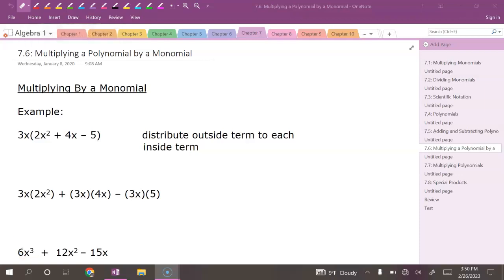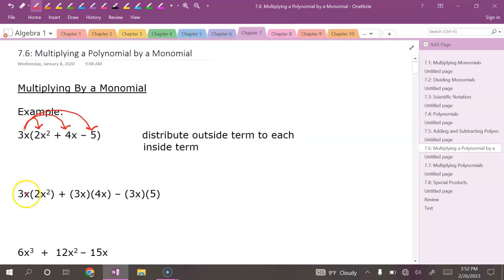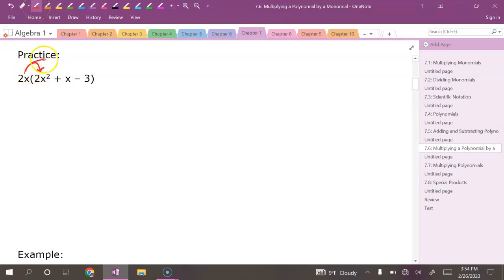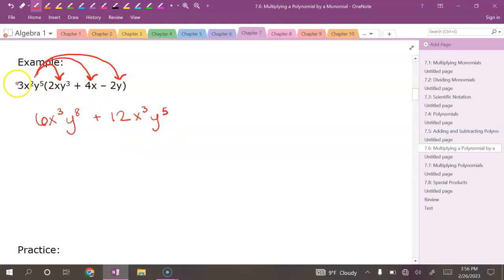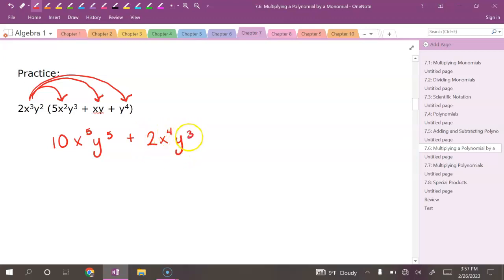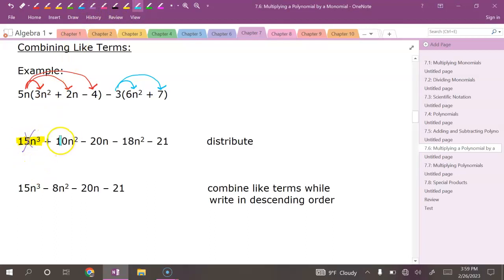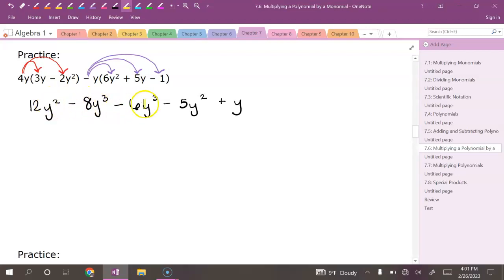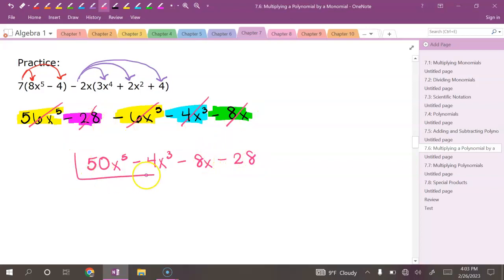Algebra - 7.6 Multiplying a Polynomial by a Monomial